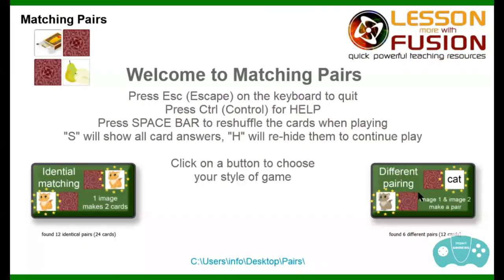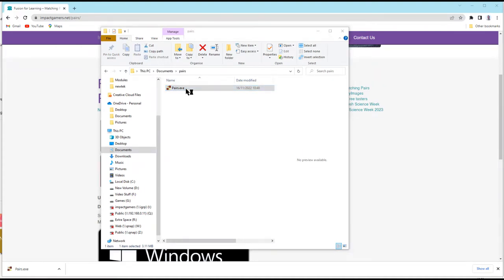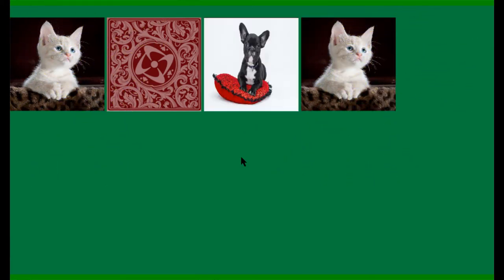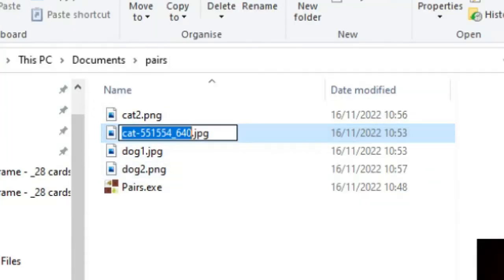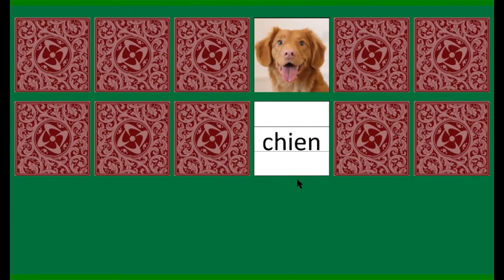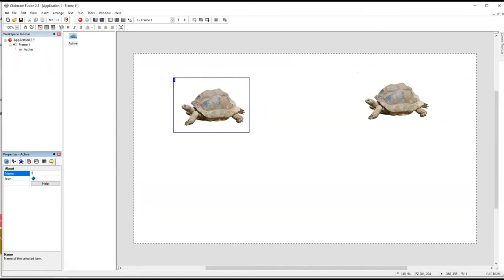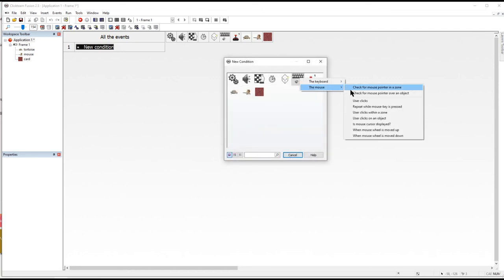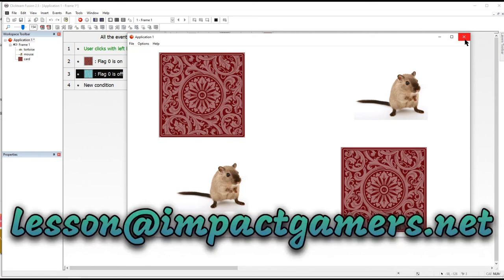Matching Pairs - Lesson more with Fusion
A free app to quickly make a matching pairs game from the images you want